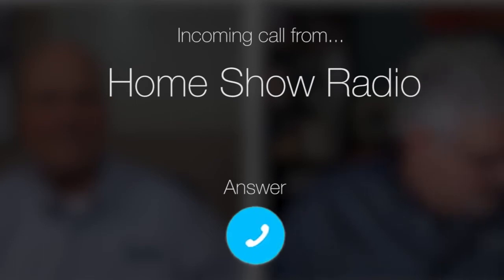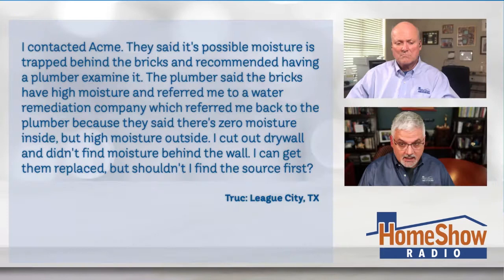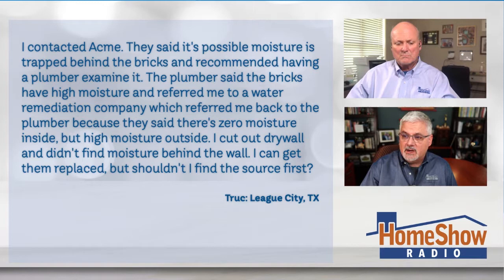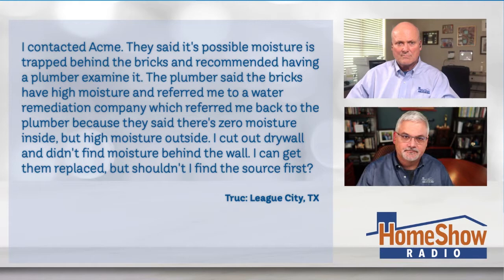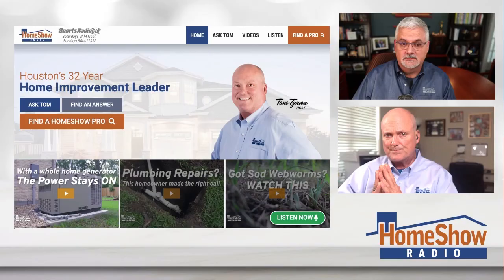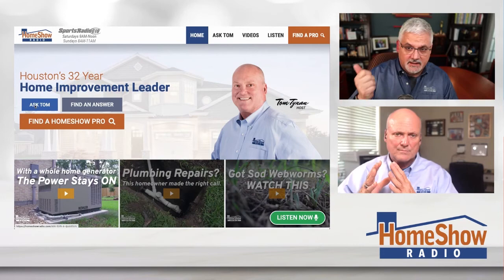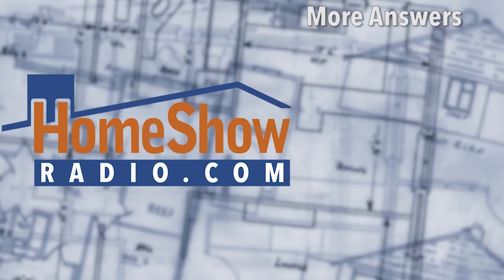Spalling Acme Bricks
Moisture can still get in and trapped in bricks and how it can damage your home.